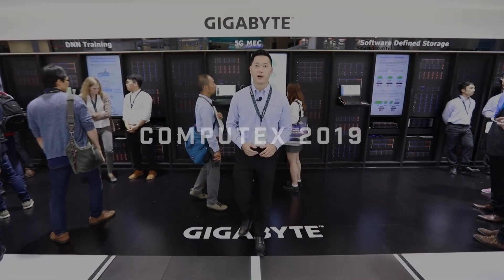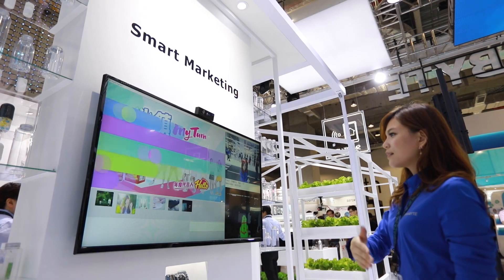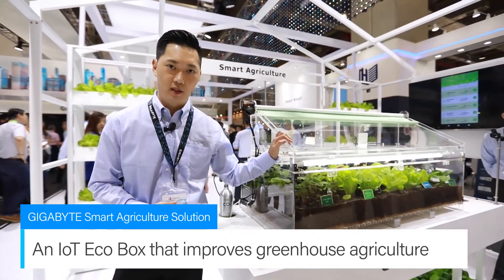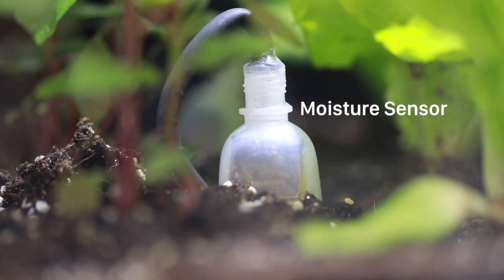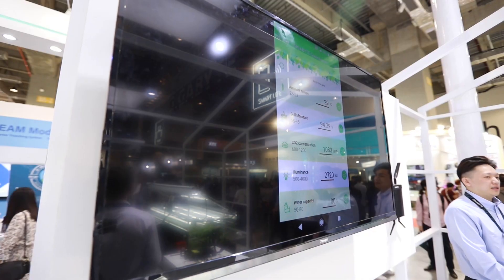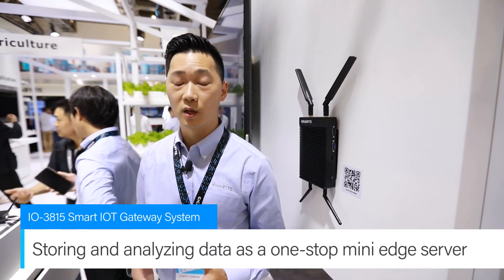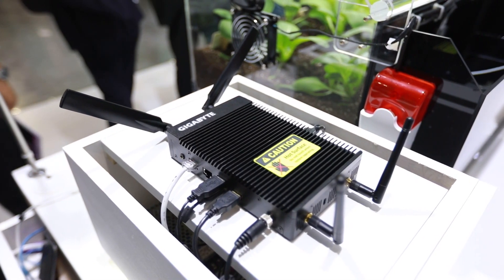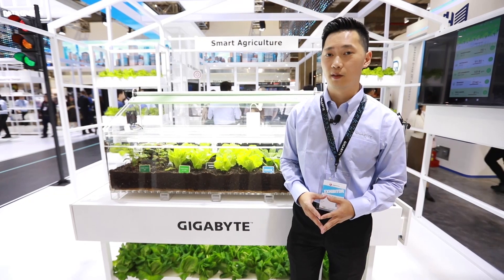COMPUTEX 2019 | Introduction of Smart Agriculture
Worry the unpredictable weather no more with our smart agriculture solution